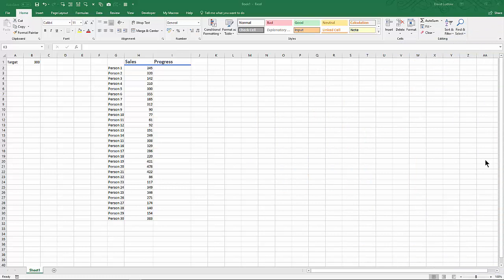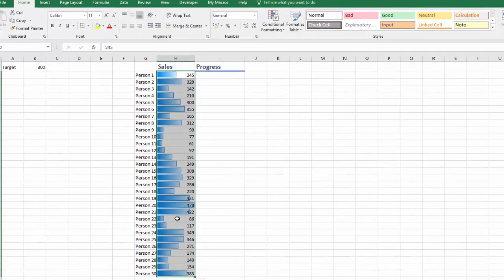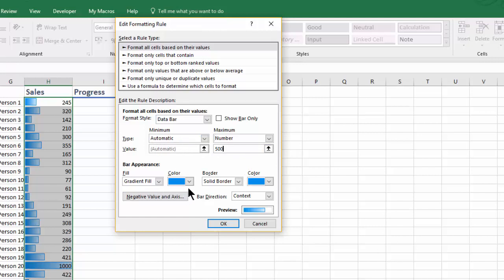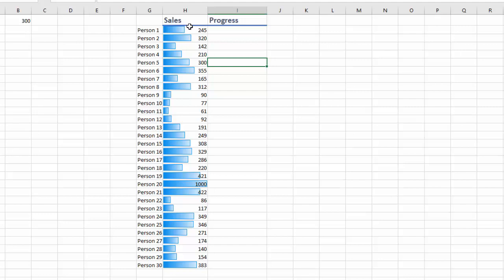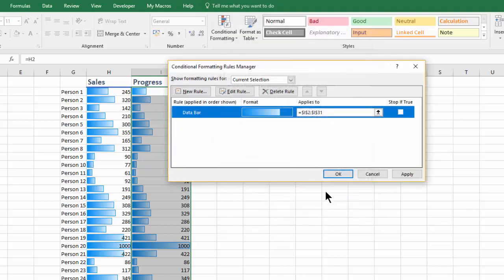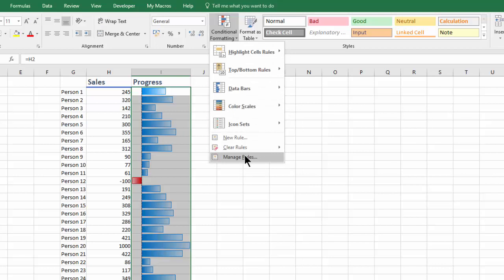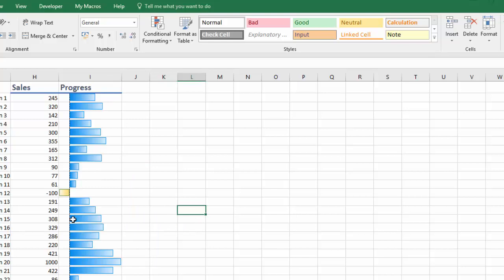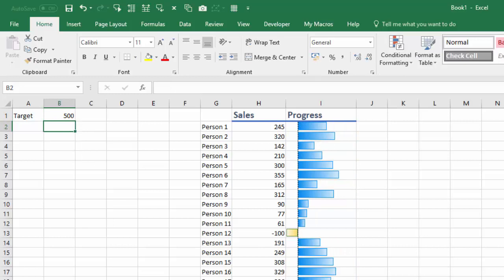Excel Conditional Formatting Data Bars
How to compare the progress of a range of numbers using the data bars and conditional formatting in Excel spreadsheets